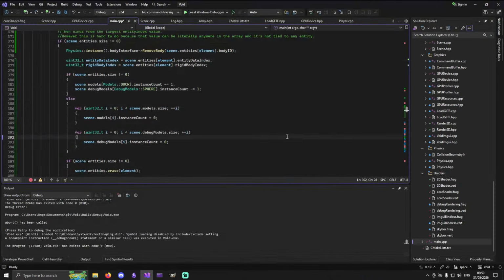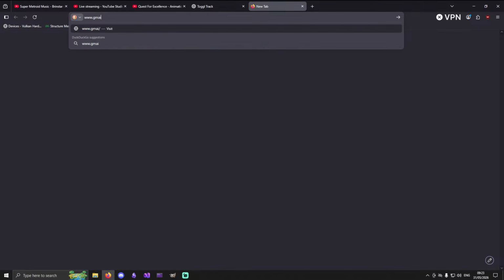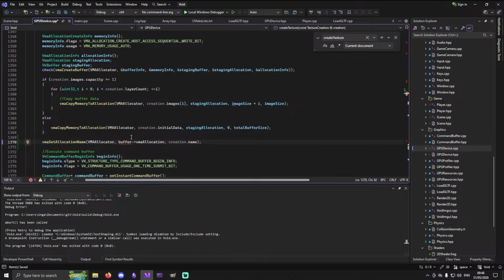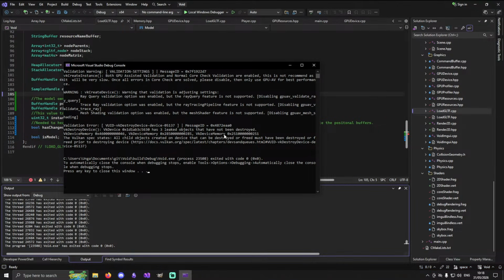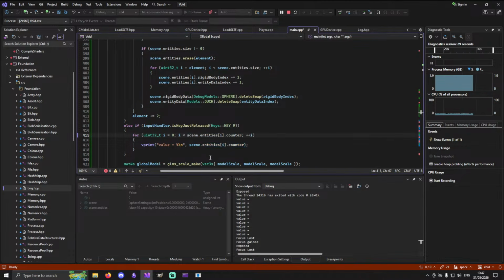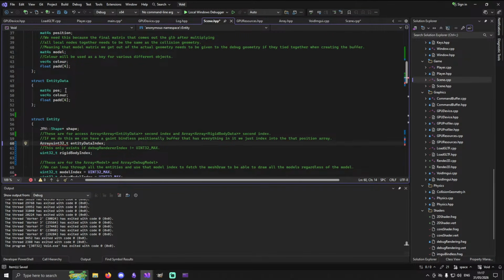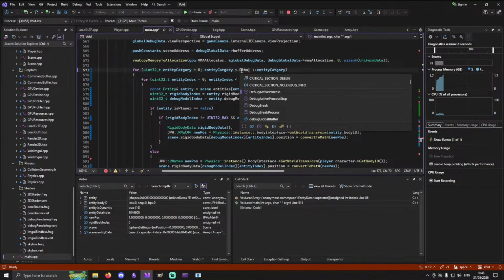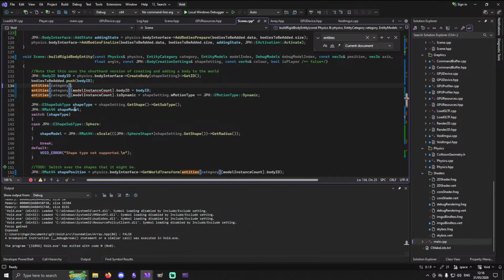C++ and Vulkan Game Dev - Deleting Entities - Part 1